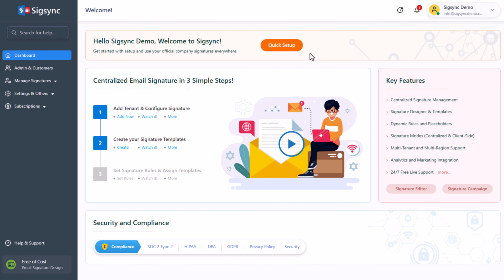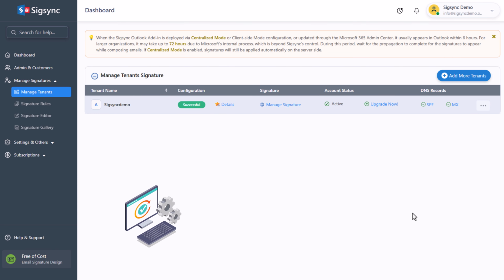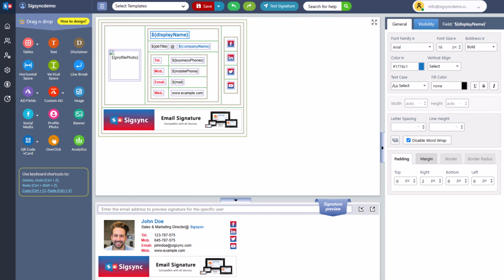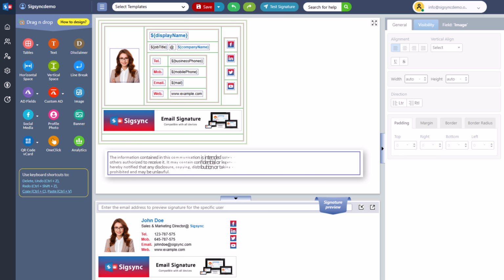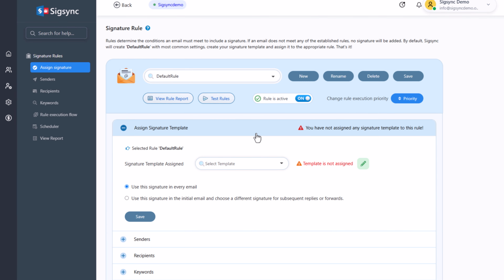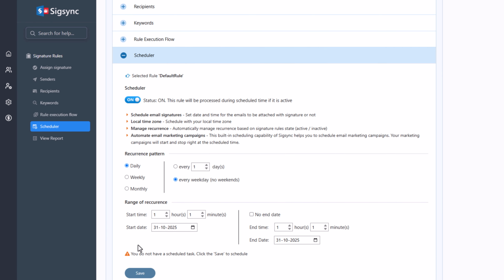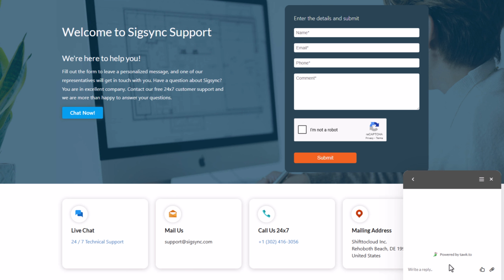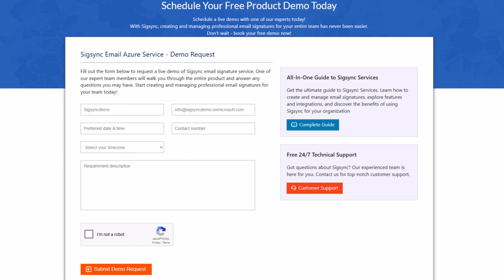Sigsync Email Signatures for Office 365 - Quick Set up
Sigsync Email Signatures for Office 365 — your all-in-one solution for creating, managing, and unifying professional email signatures across Microsoft 365.

In this video, learn how Sigsync helps you design and manage consistent, branded email signatures for every user in your organization — with no installation required.

What you’ll discover:

▶ How to register and configure your Microsoft 365 tenant securely
▶ Designing professional email signatures with logos, banners, and social icons
▶ Setting up department-wise rules and running signature campaigns
▶ Getting 24/7 live chat support and personalized product demos
▶ Submit your custom signature design request — absolutely free of cost!

Sigsync ensures your brand looks professional in every email — on any device and platform. It’s secure, centralized, and simple to get started with free setup and configuration assistance.

and experience effortless email signature management for Microsoft 365.